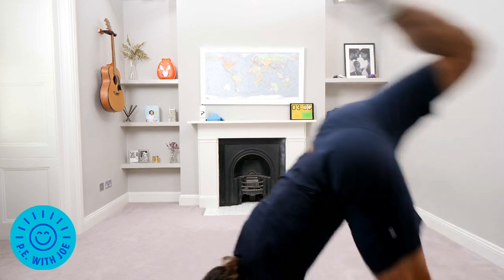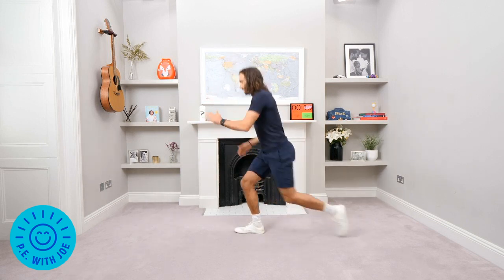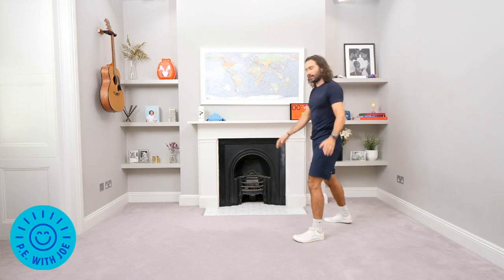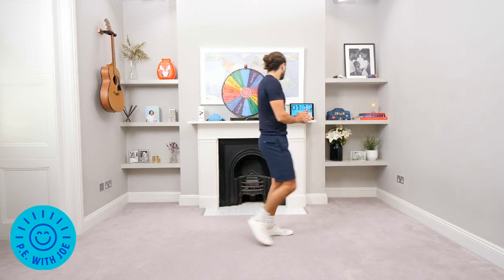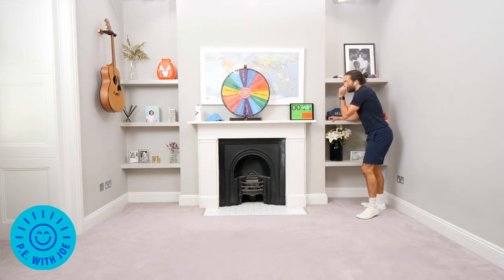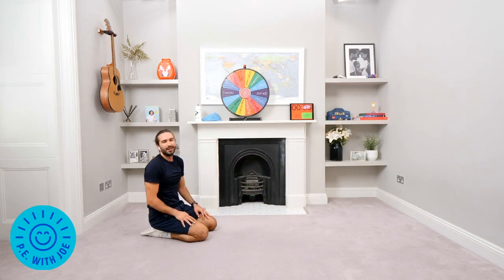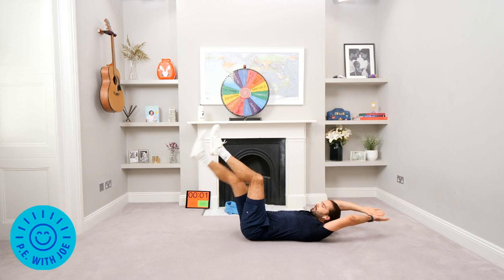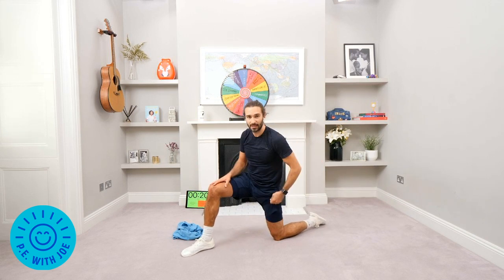PE With Joe | Tuesday 9th June